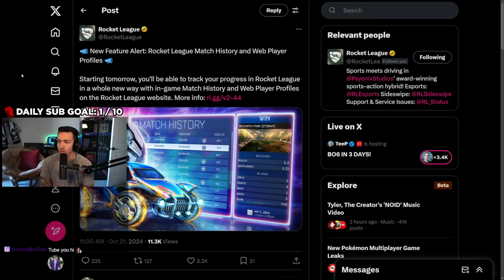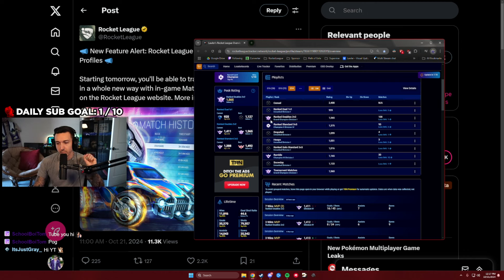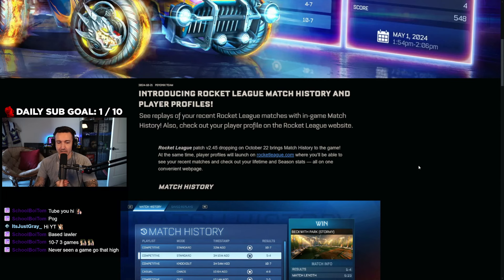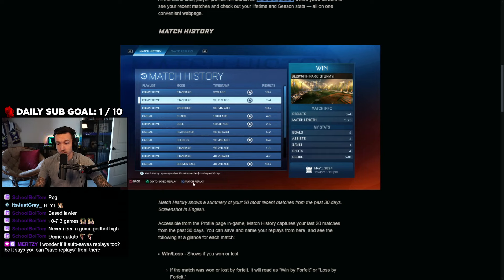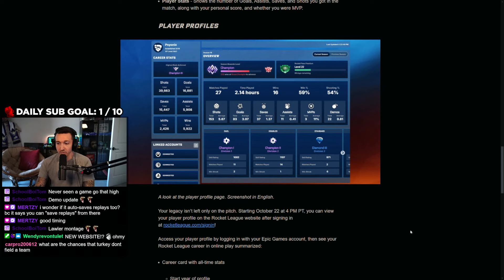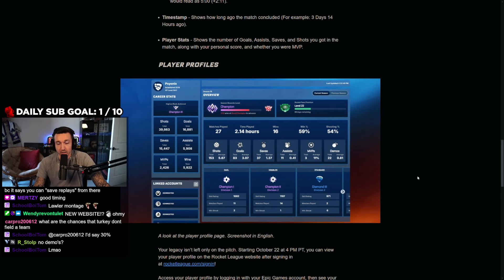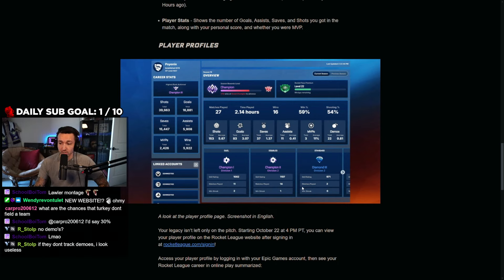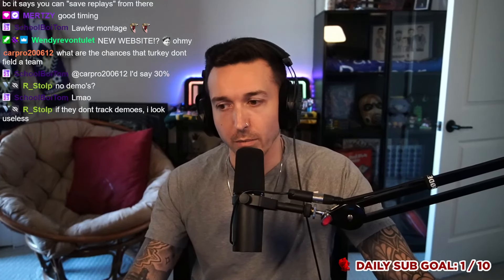ANOTHER UPDATE?! Rocket League match history & player profiles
Rocket League gets a match history update, along with online profiles.

Care to support financially to help fund bigger projects? Consider becoming a member:

Use Creator Code "LAWL" for all in-game purchases!

►Like the posters you may have seen in the background?